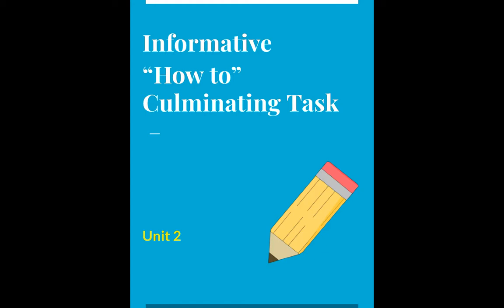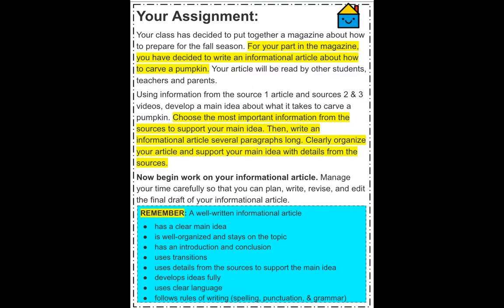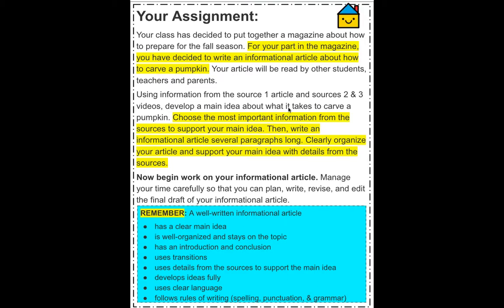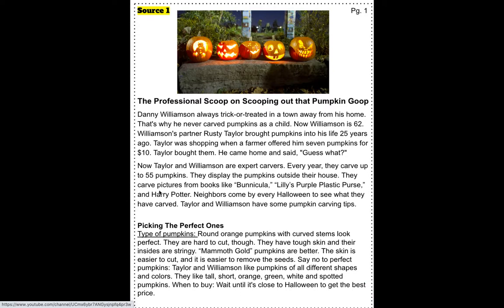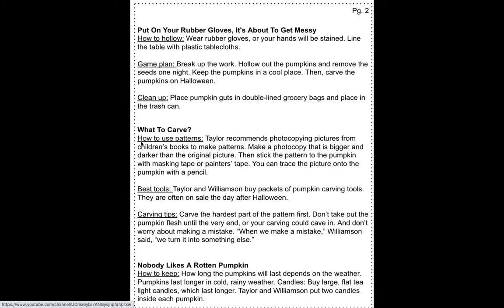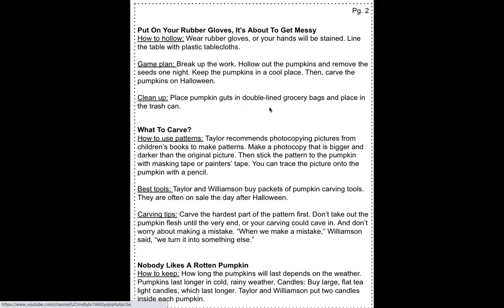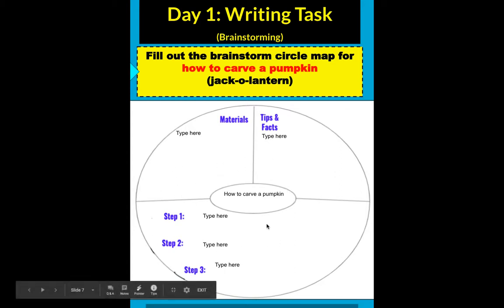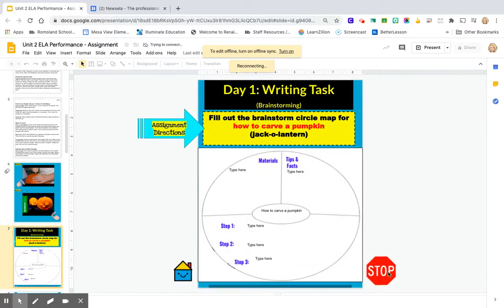U2 Writing Culm Task -Day 1